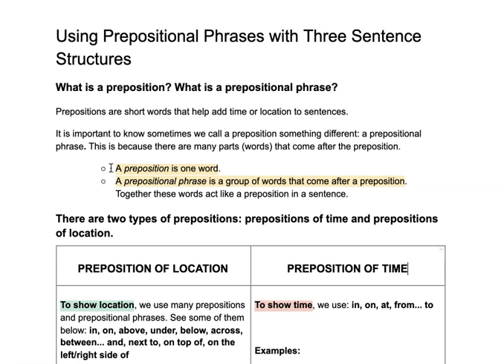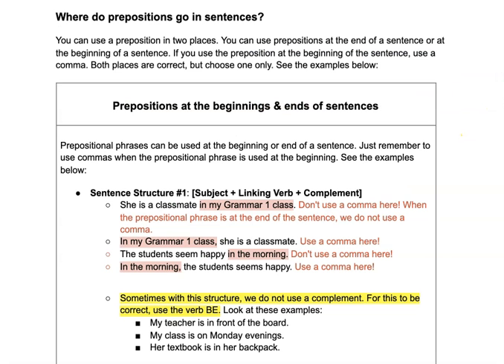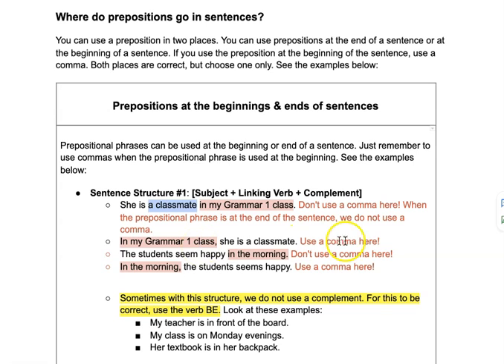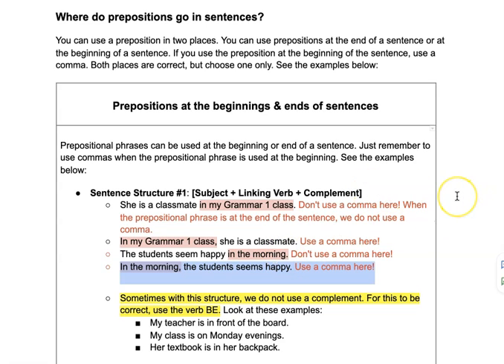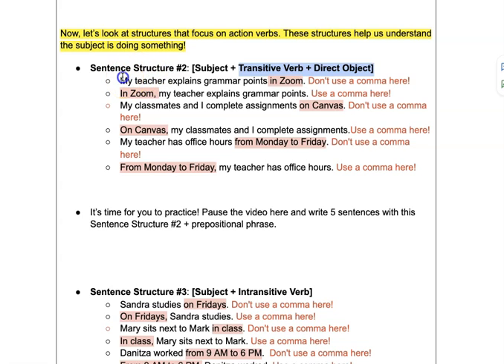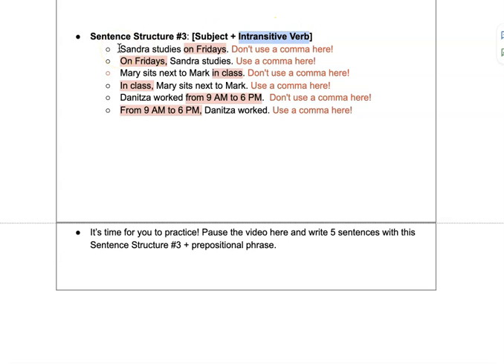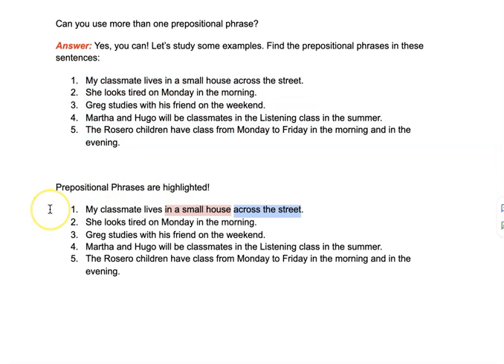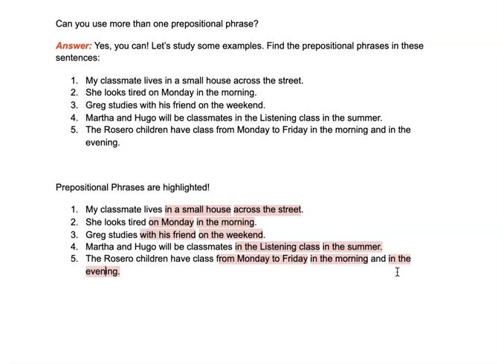Let's Learn Prepositions